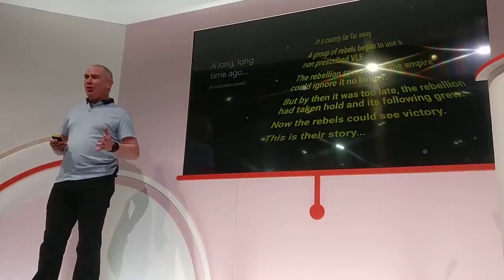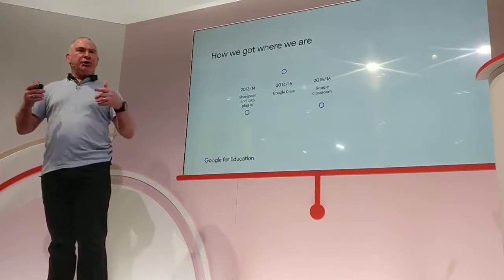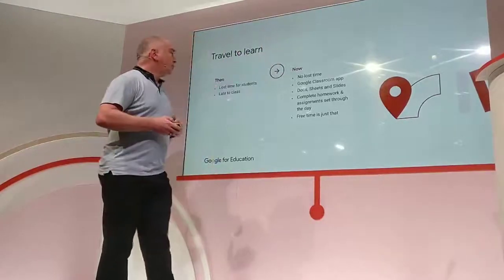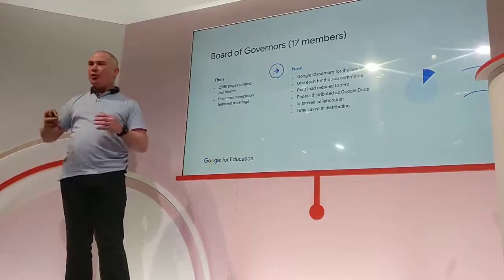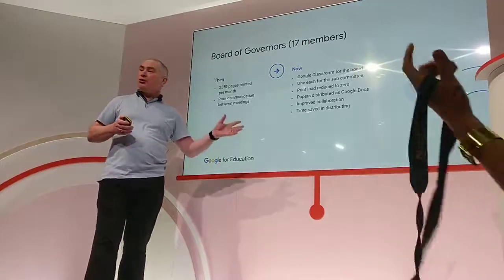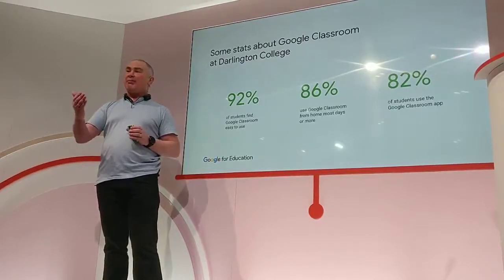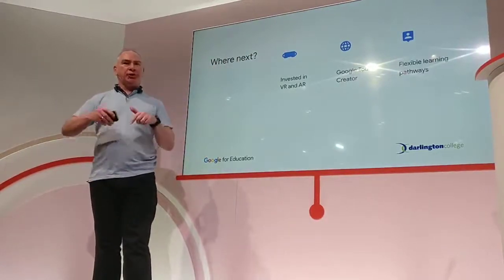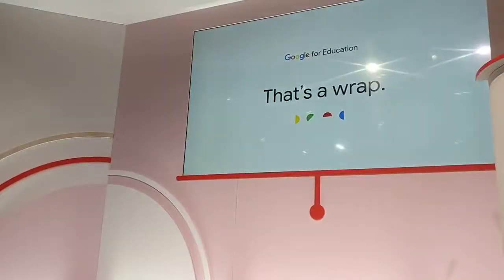Wayne G Hall and Darlington College at BETT 2020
This was my 15 minutes of fame on the Google Stage at BETT2020